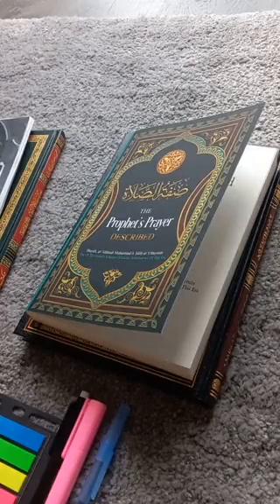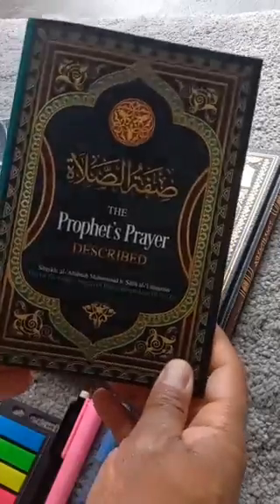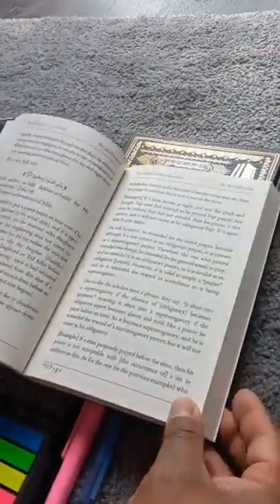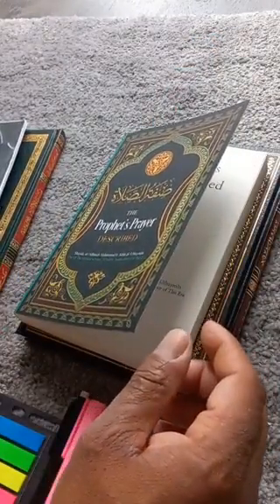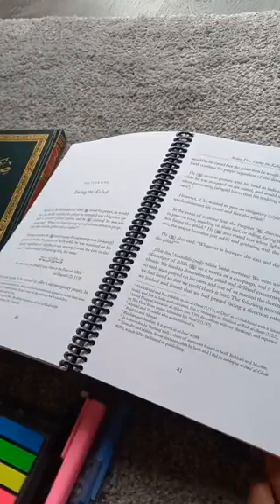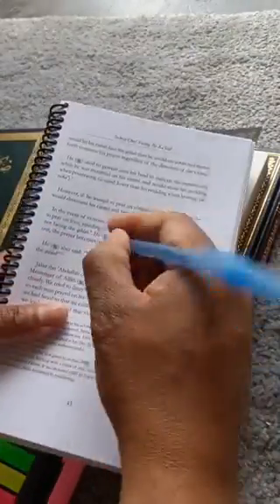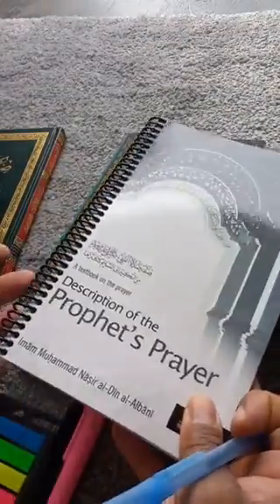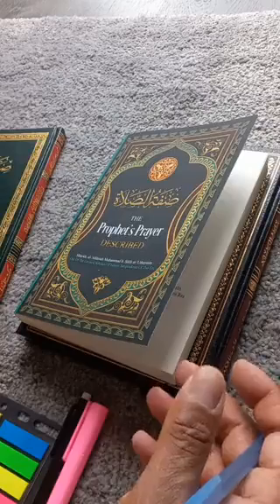Another short piece of advice for book readers and studying. 📖 📚